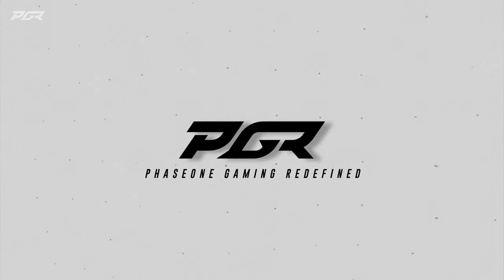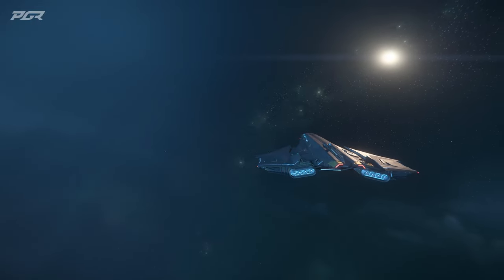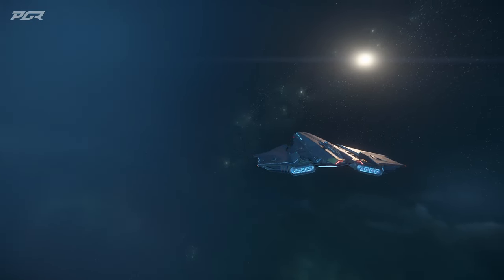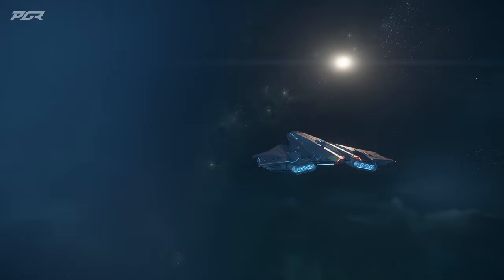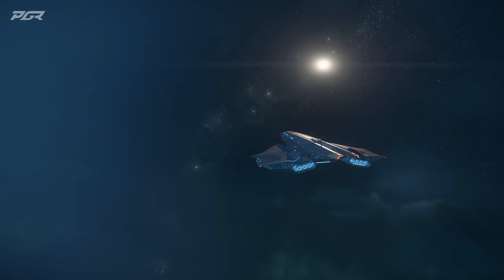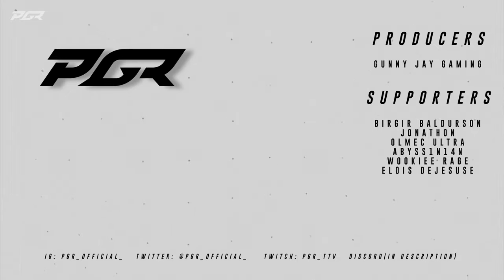New Star Citizen 3.22a EPTU Patch Just Dropped!